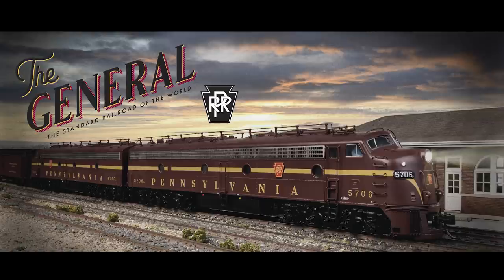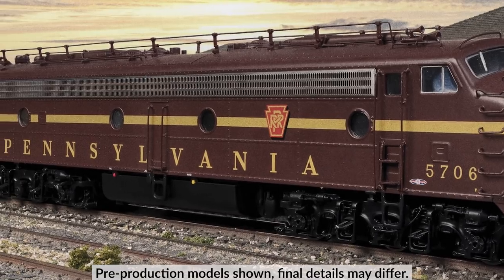Walthers Direct Summer 2021